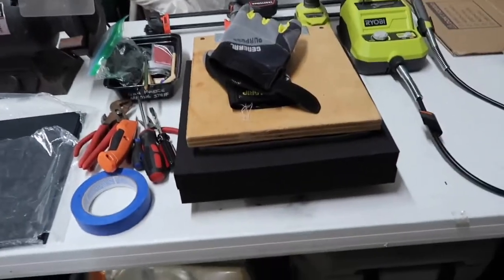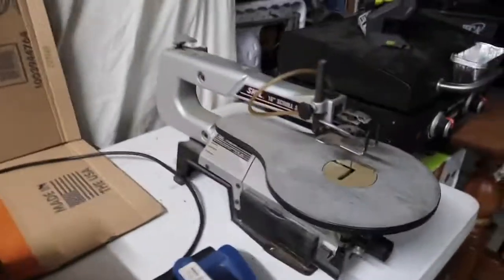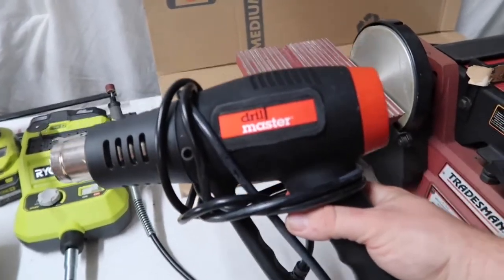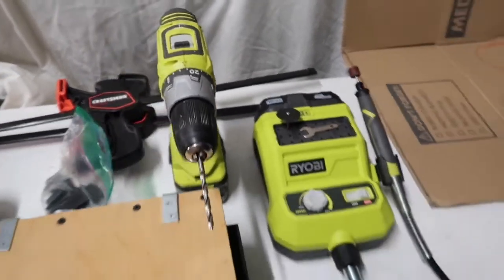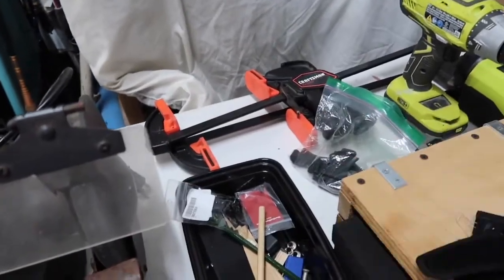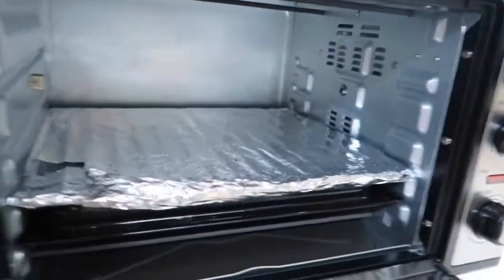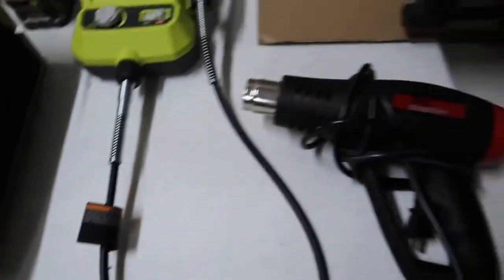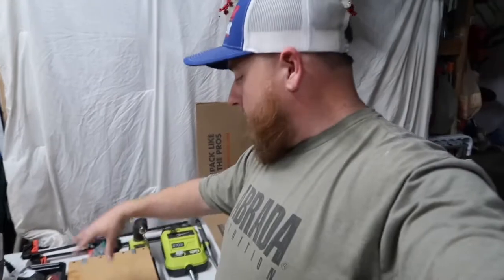DIY Kydex Holster Making Materials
This is a video of everything I use to make my Kydex holsters.

Chicago screw sets

Belt Clips

Press foam

If you don't want build a press.

Scroll saw

Ryobi Dremel

Heat Gun

Bench Grinder

Polishing Wheel

Counter Top Oven

For dagger holsters, stop by my Facebook page.

Do you need body armor? Used code: fox at checkout and save and extra 10%. (Video test on my channel)